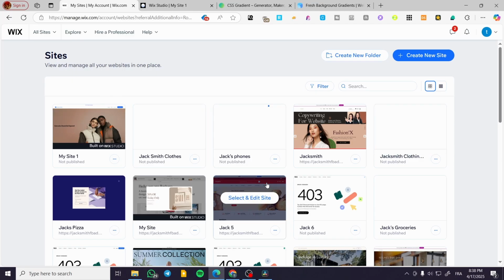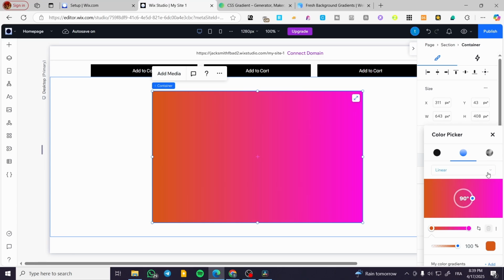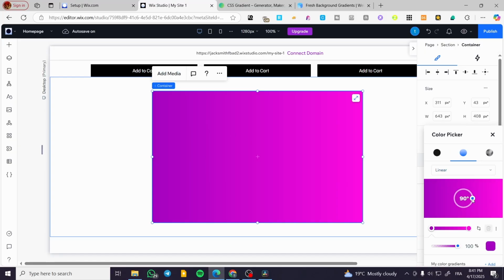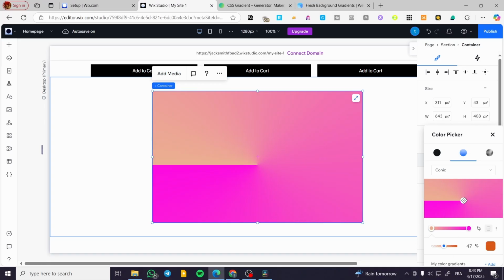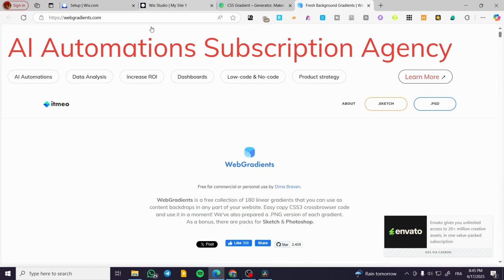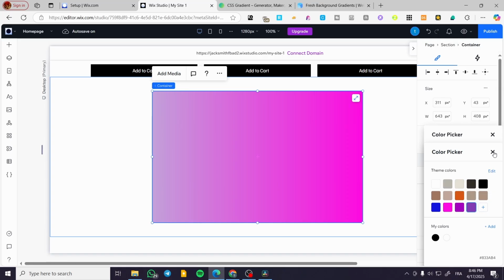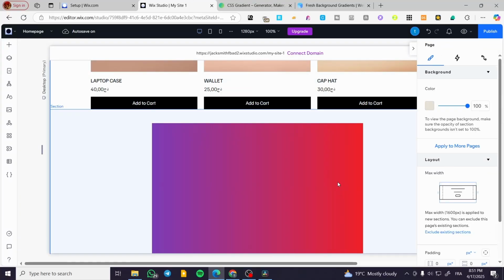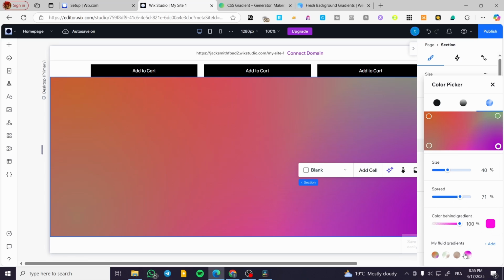How to Create Gradients in Wix Studio | Full Tutorial 2025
If you are looking for a video about How to Create Gradients in Wix Studio, here it is!